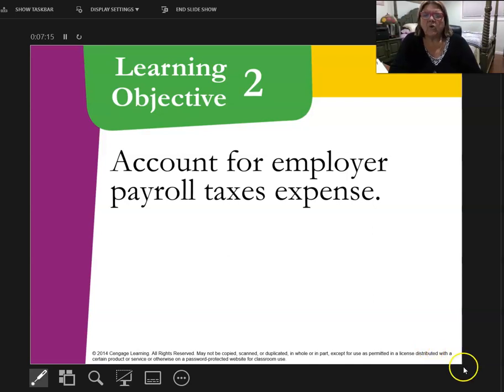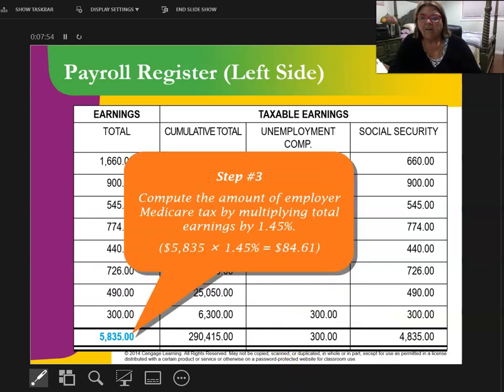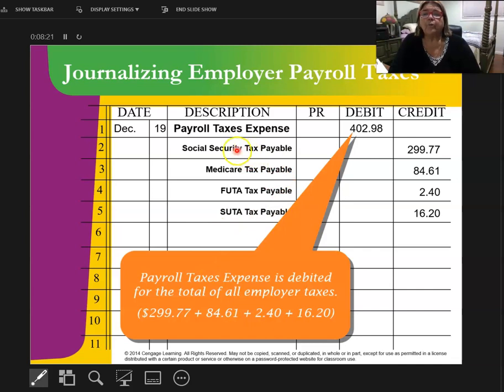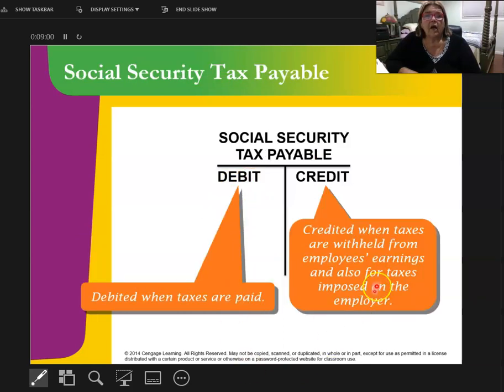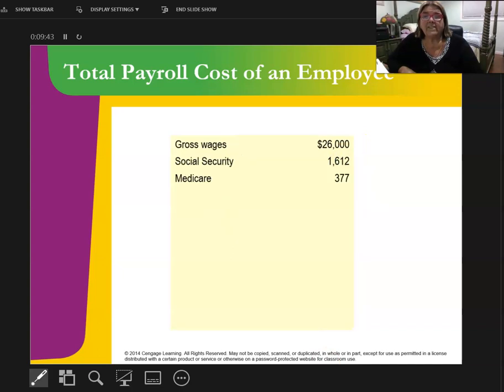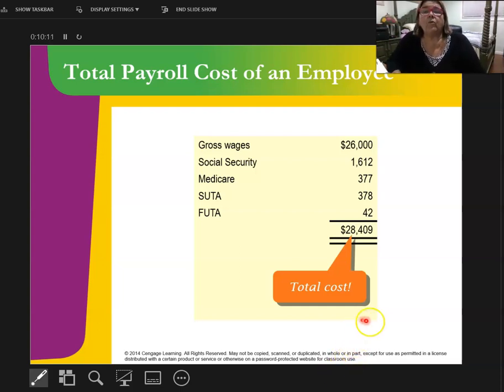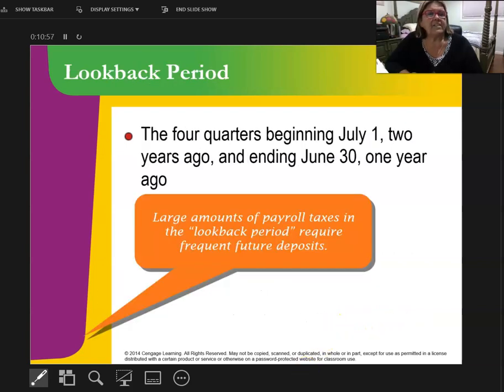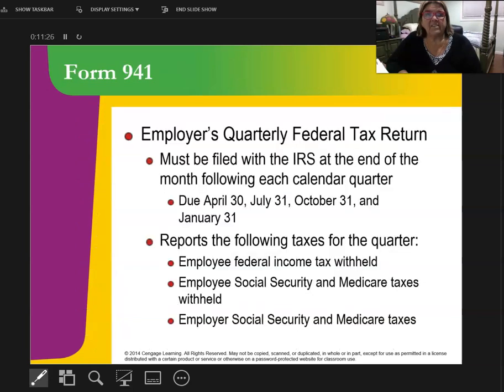ACCT776 Chapter Nine Employer Taxes Concluded